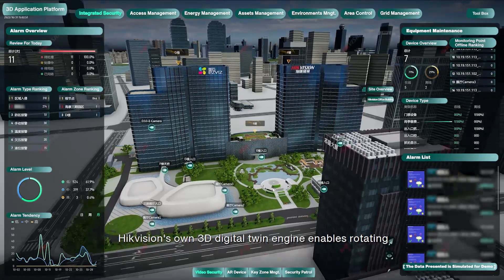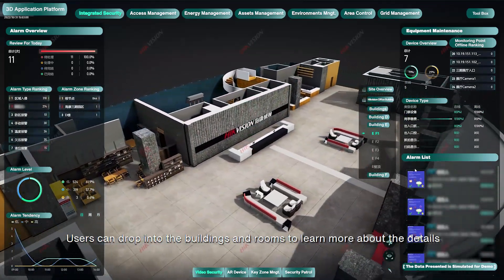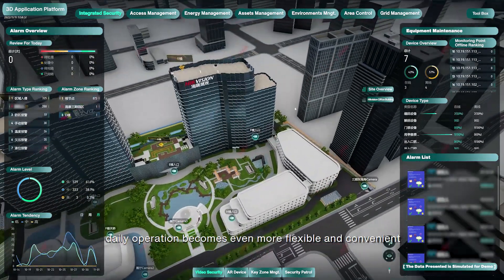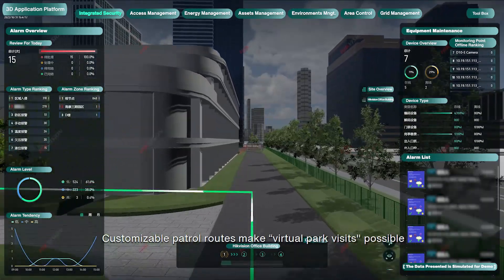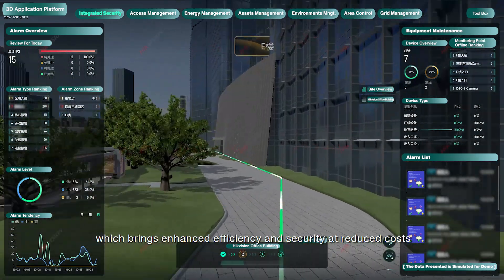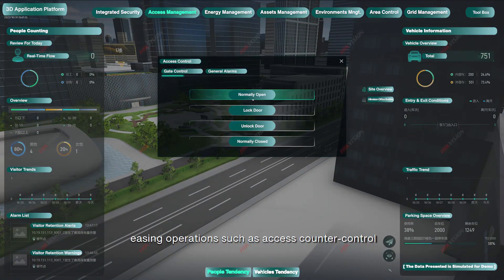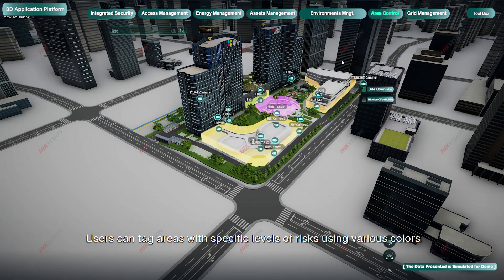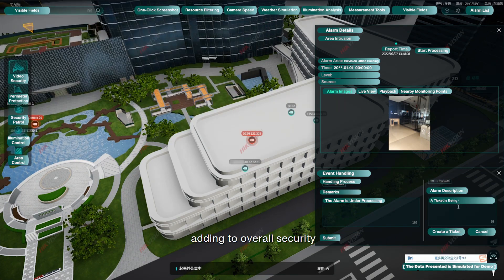3D Digital Twin Engine for Smart Buildings